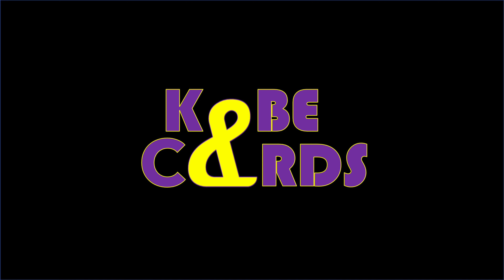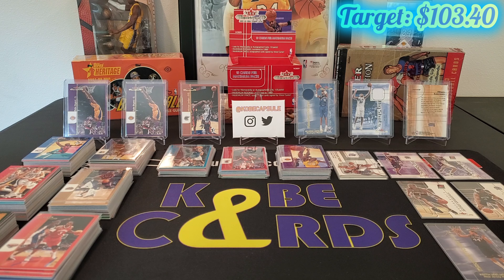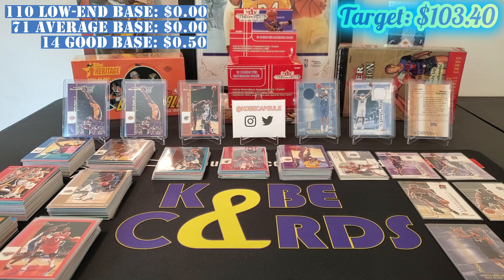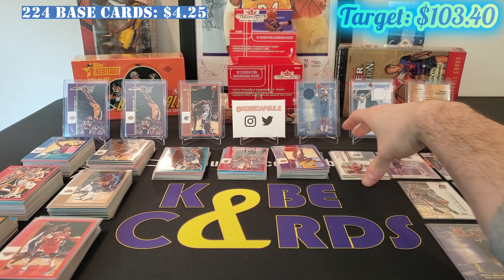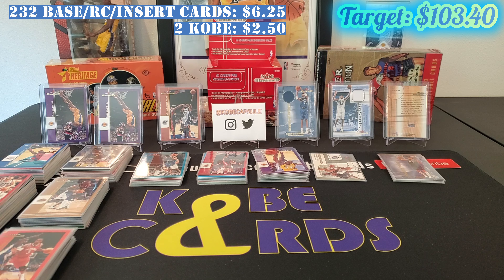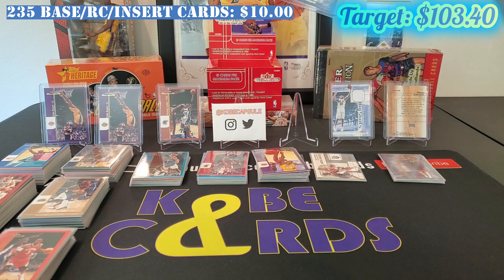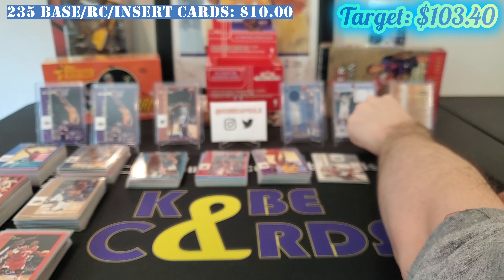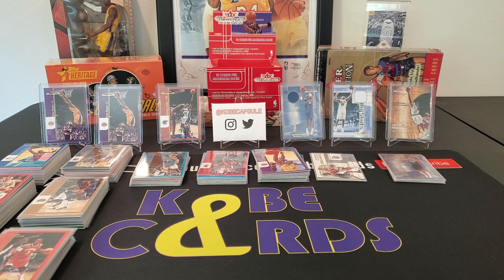Profit or Loss?! 2001-02 Fleer Maximum Hobby Box! A full financial analysis/breakdown! Buy or Pass?!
Today we analyze the Hobby Box of 2001-02 FLEER MAXIMUM! Did we come out ahead or behind?! I give you a full breakdown of how I assess my cards to see if we made our money back on this purchase!

I also give my recommendation on whether you should buy this box or not if you have the chance!

This has never been broken on YouTube before, so I am super excited to show you what you can find!

If you want to see the full video of me opening the box, you can find the link here:

If Kobe inspired you or impacted your life and you want to make a video which will be featured on my channel, reach out to me on Instagram or Twitter @Kobecapsule, or you can email me at .